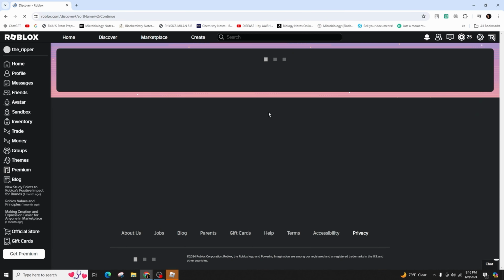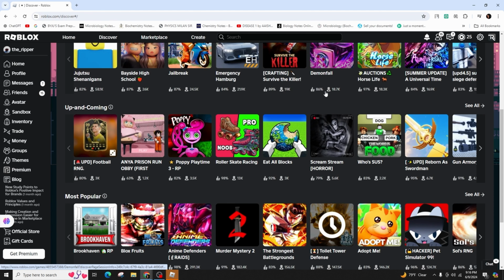How To See All Games You Played on Roblox 2024 [EASY]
How To See All Games You Played on Roblox [EASY]

Welcome to Official Help Desk! In this video, we’ll guide you through the simple steps to view all the games you’ve played on Roblox. Whether you want to revisit a favorite game or check your gaming history, this easy-to-follow tutorial will help you access your played games list quickly and efficiently.

🔑 Topics Covered:
1. **Introduction to Roblox**: Brief overview of Roblox and its platform features.
2. **Logging into Your Roblox Account**: Step-by-step instructions on how to log in to your Roblox account securely.
3. **Navigating to Your Profile**: How to access your profile page where your played games are listed.
4. **Viewing Played Games**: Detailed guide on how to see all the games you've played on Roblox.
5. **Revisiting Favorite Games**: Tips on how to revisit and play your favorite games from your history.
6. **Troubleshooting Common Issues**: Solutions to common problems you might encounter when trying to view your played games.

🕒 Timestamps for Easy Navigation:
0:00 - Introduction
0:05 - Introduction to Roblox
0:10 - Logging into Your Roblox Account
0:15 - Navigating to Your Profile
0:20 - Viewing Played Games
0:25 - Revisiting Favorite Games
0:30 - Troubleshooting Common Issues